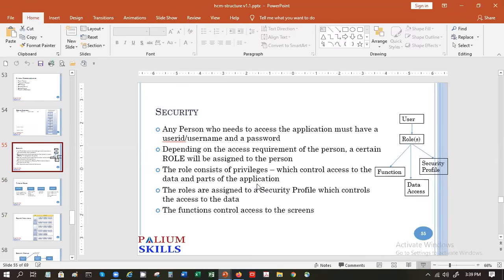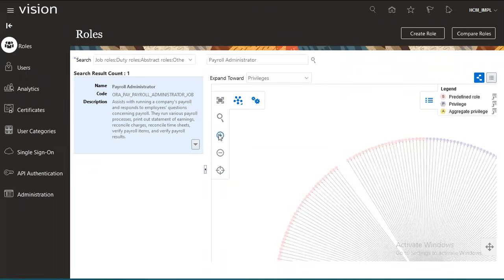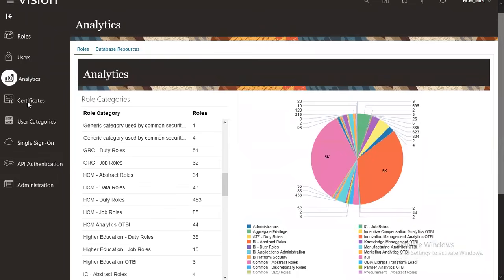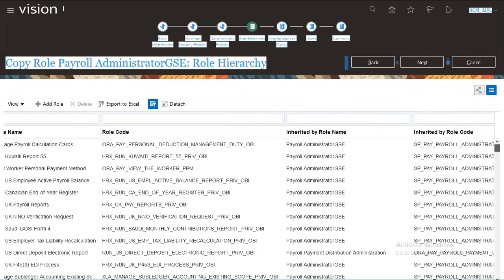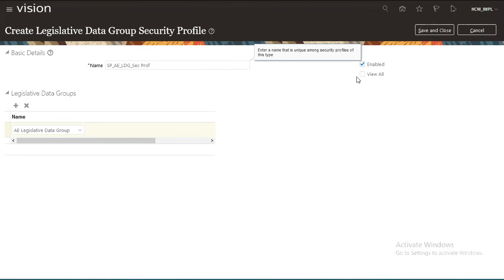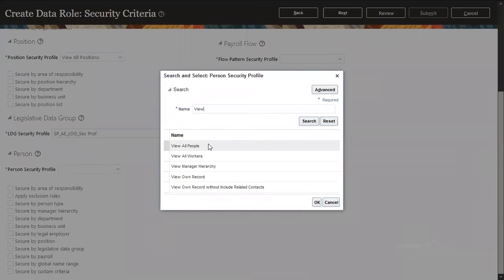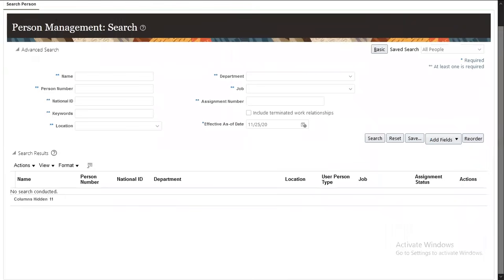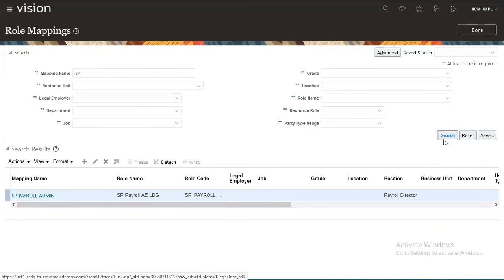B5 - How to Define Roles & Security Profile in Oracle Fusion HCM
Palium Skills offers Oracle Fusion SCM, HCM & Finance Online classes for Implementation Consultants conducted by experienced implementation consultants with huge domain experience.

Classes are held in small batches which help participants to learn quickly and confidently.

Learn to define Oracle Fusion HCM roles and security profiles to effectively manage user access and functional permissions.

This tutorial provides a step-by-step guide for system administrators looking to configure security within their enterprise resource planning environment. We demonstrate how to create and assign security profiles, compare different roles, and set up compensation management to ensure your system remains secure and organized.

Classes are held in small batches which help participants to learn quickly and confidently. Mastering these security profile configurations is essential for maintaining strict user security and operational efficiency. By following this guide, you will gain the proficiency needed to manage complex access structures and optimize functional areas for your organization.